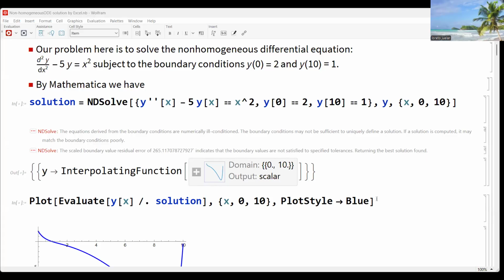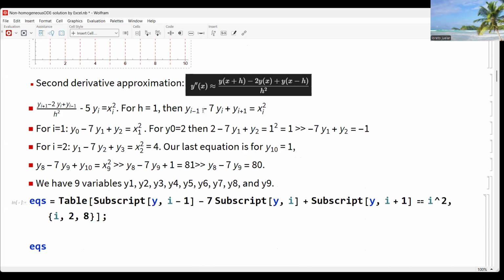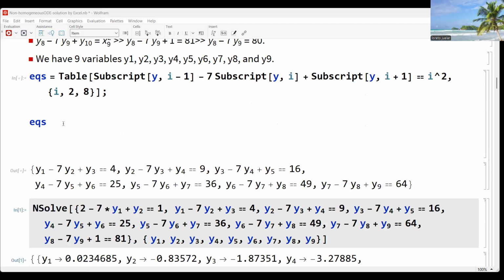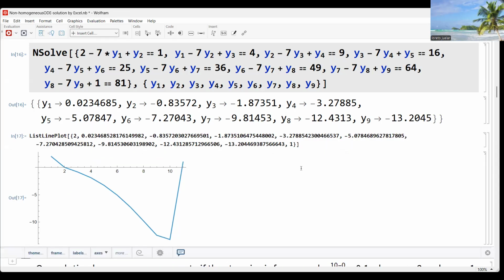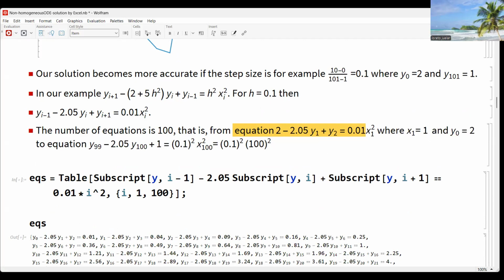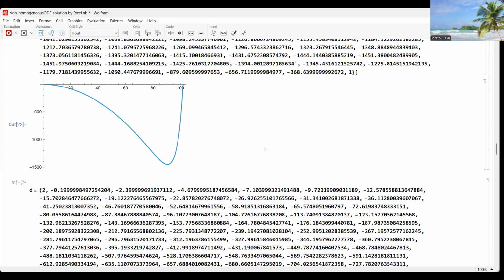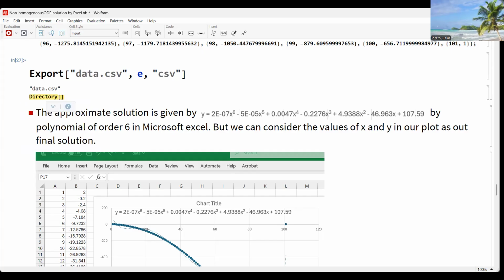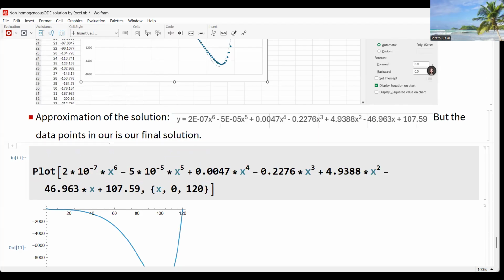Non homogeneousODE solved by Excel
Just download there at the upper three dots.